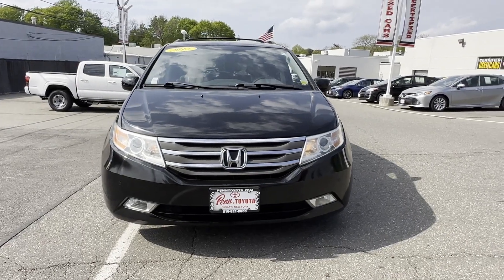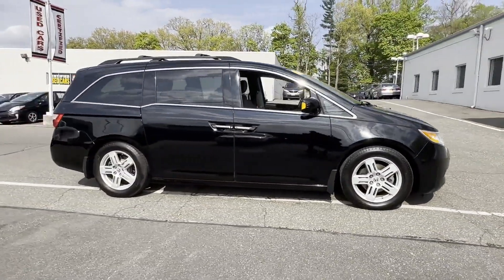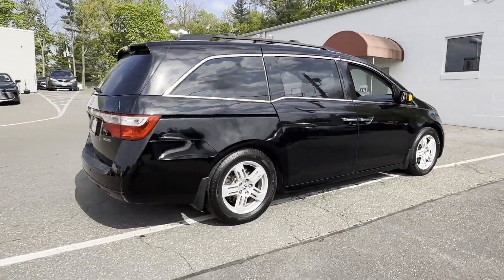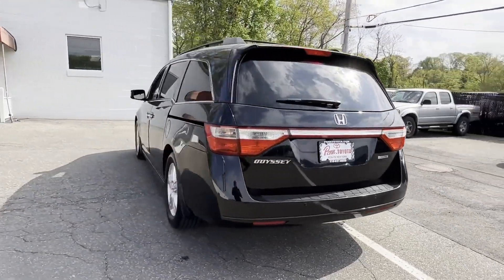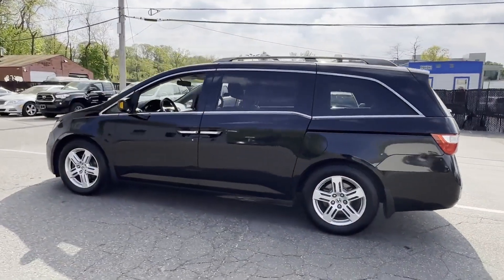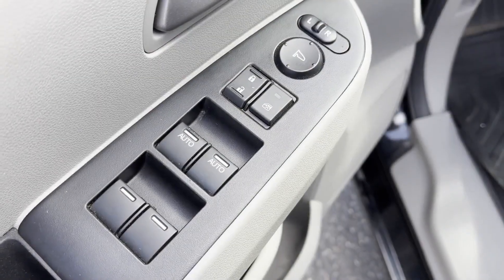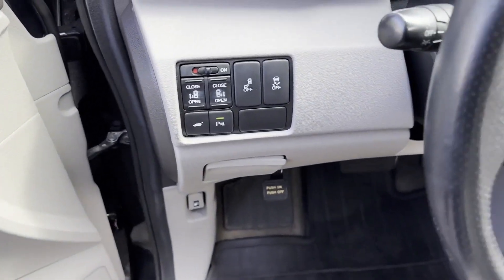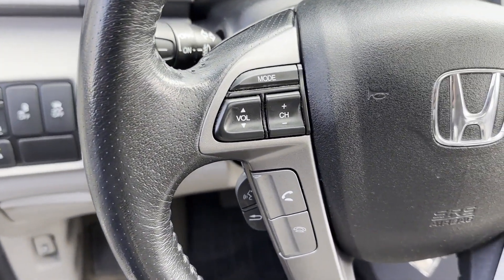Used 2013 Honda Odyssey Touring 5FNRL5H91DB056373 Greenvale, Westbury, Roslyn, East Hills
2013 Honda Odyssey Touring 5FNRL5H91DB056373 Video

This 2013 Honda Odyssey Touring 5FNRL5H91DB056373 is full of phenomenal features such as: